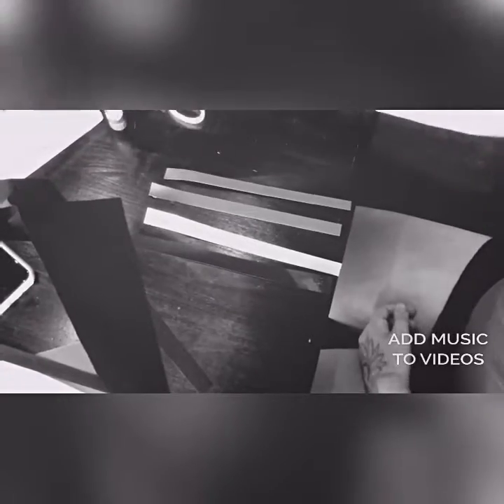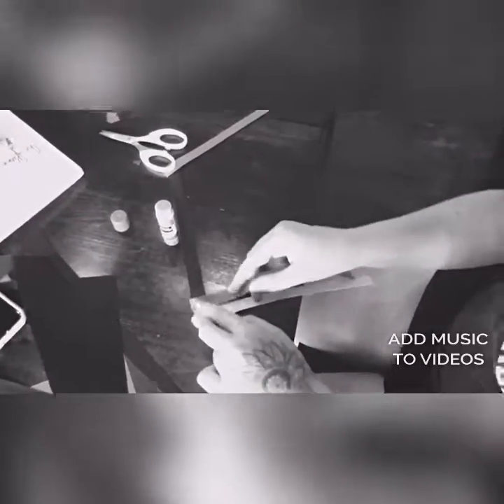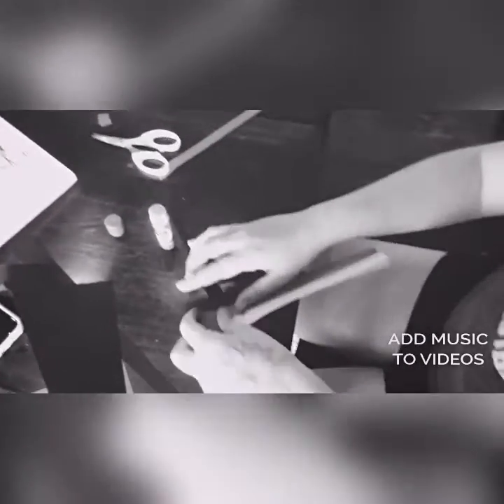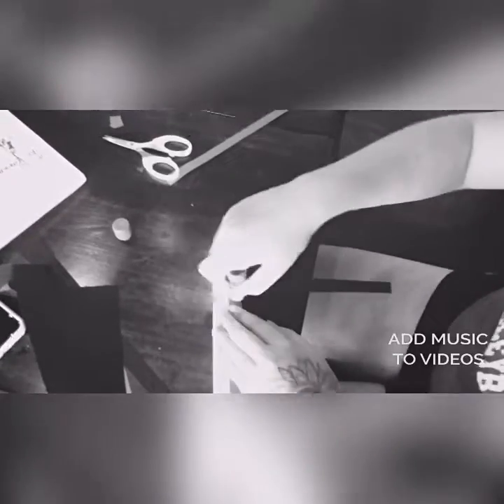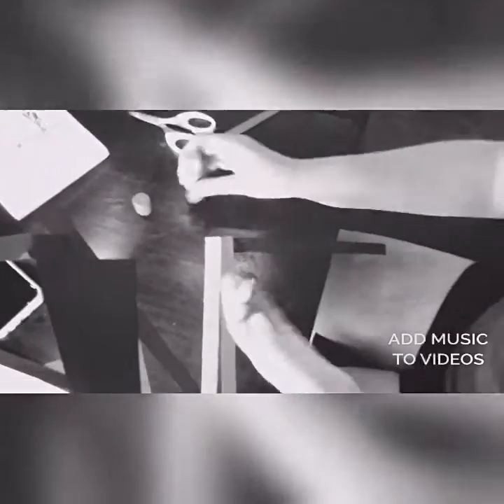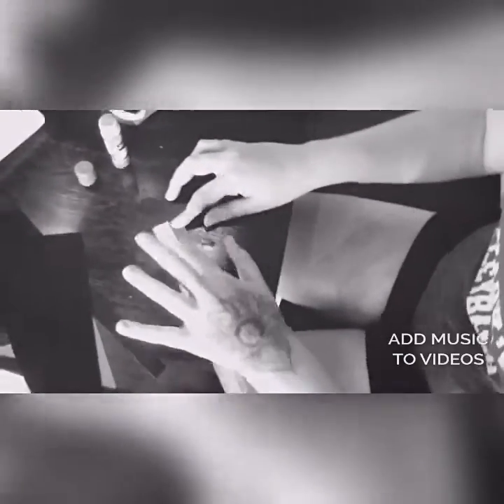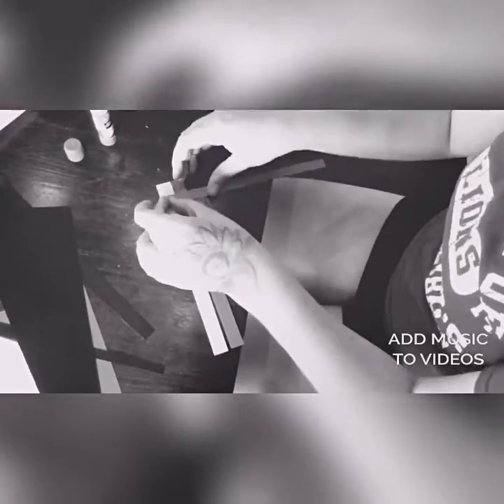DIY Paper Chevron Bookmark!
Today we show you how to make a dig chevron bookmark! Hope you enjoyed!